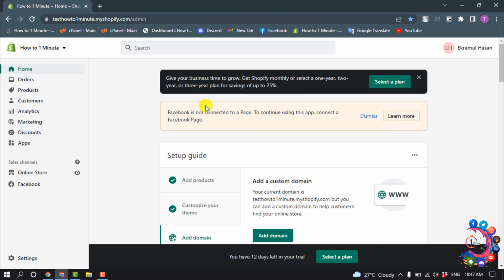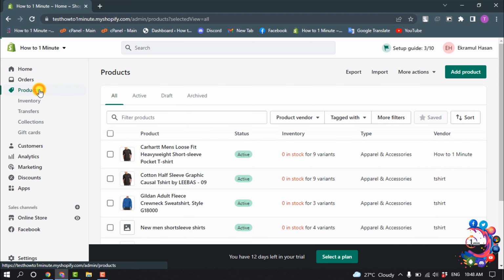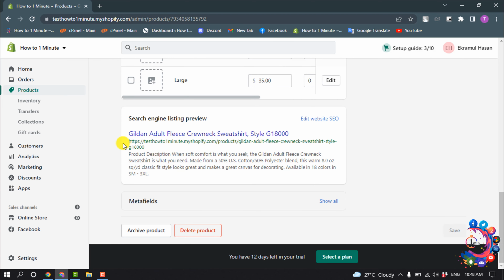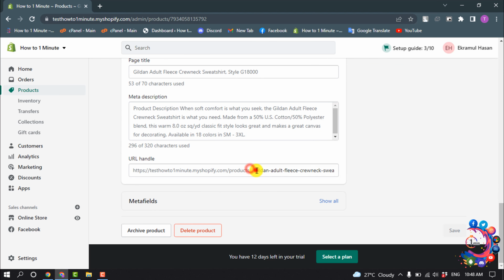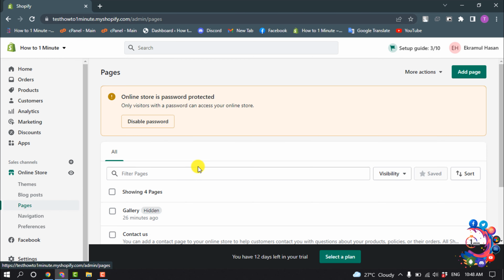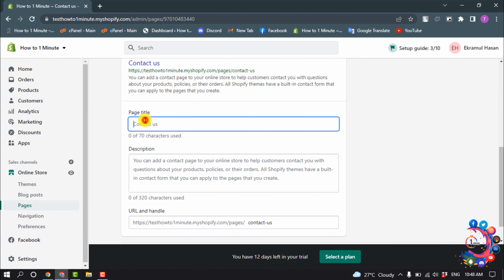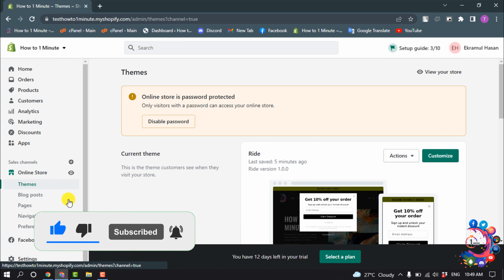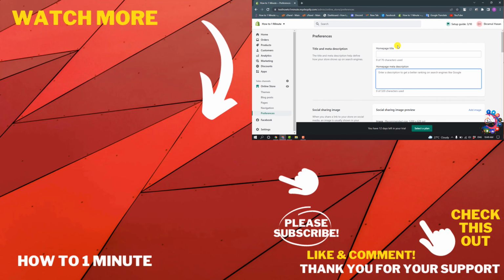How to add meta tag to shopify 2026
From your Shopify admin, go to Online Store - Preferences. Enter a title and meta description for your store, following SEO best practices. Click Save.

"how to add meta tag to shopify for facebook"
"how to add meta tag to the head section in the html of your domain homepage"
"how to add meta tag to the head section in the html of your domain homepage shopify"
"shopify meta tags"
"meta shopify"
"how to edit homepage seo on shopify"
"shopify homepage title examples"
"shopify meta description example"